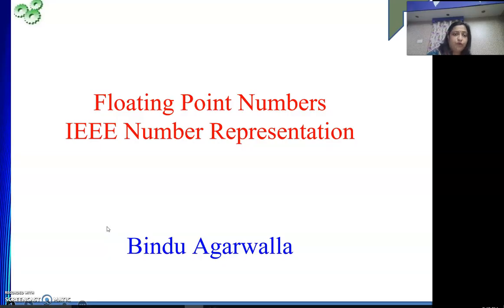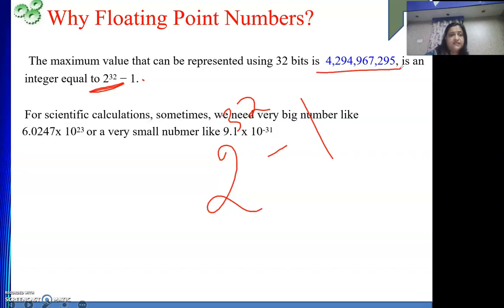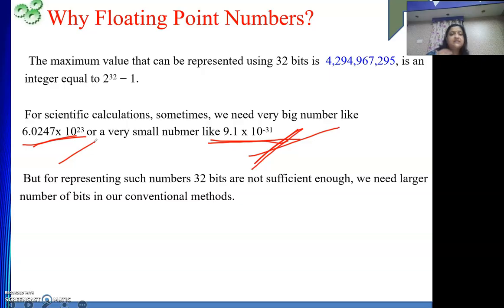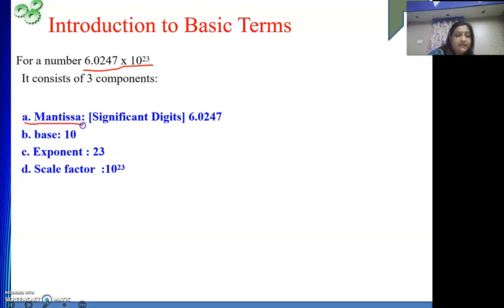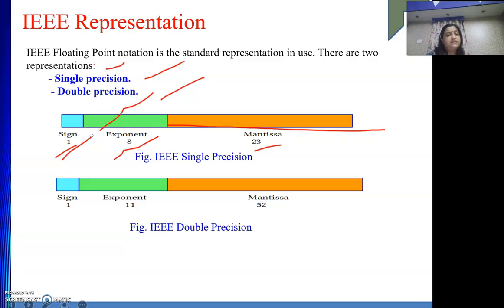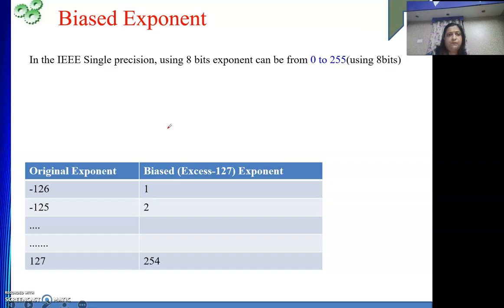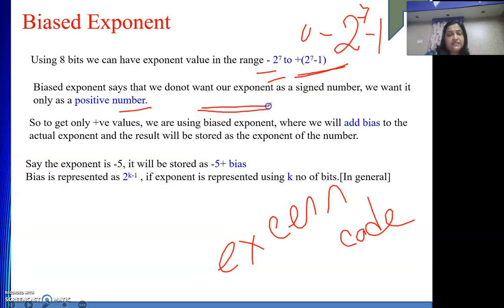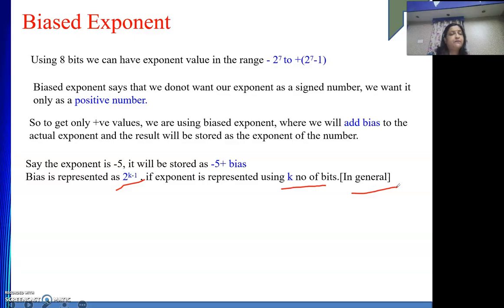IEEE Introduction Part-I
This Video describes the basics of IEEE Floating Point Numbers